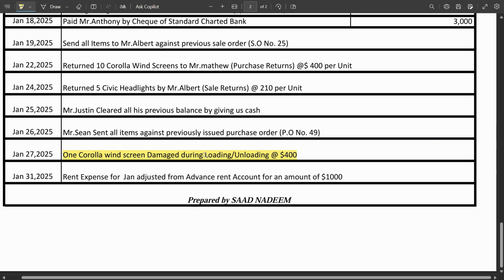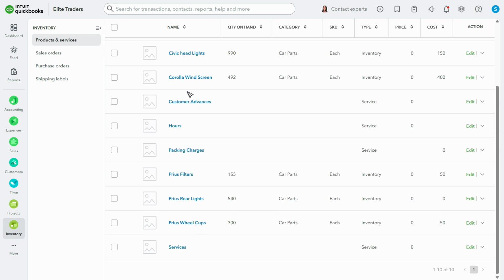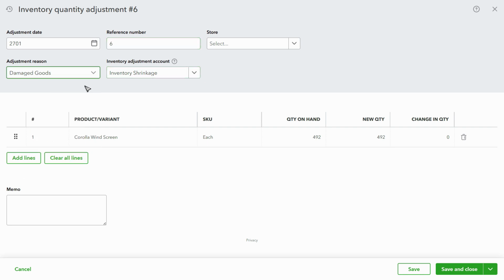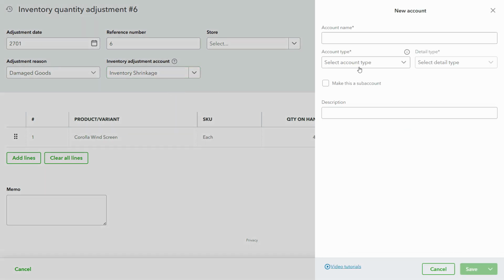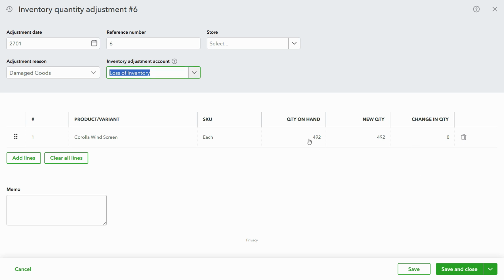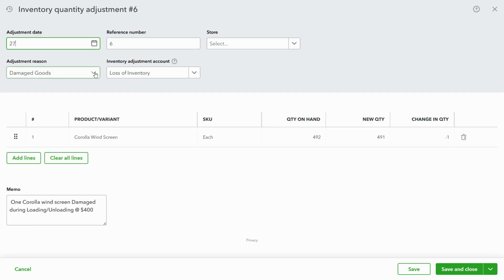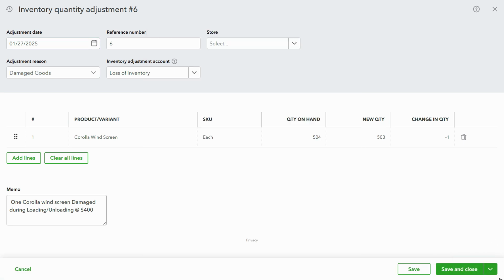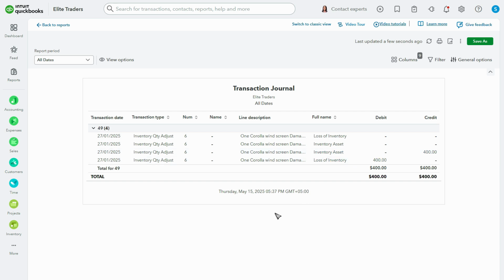Dealing With Loss of Inventory in QuickBooks Online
In this Topic We will learn Dealing With Loss of Inventory in QuickBooks Online. For more informative videos like this please mention down below in comments about future topics you wanna see on this channel and ill add them for you